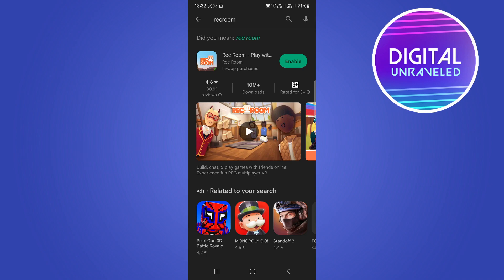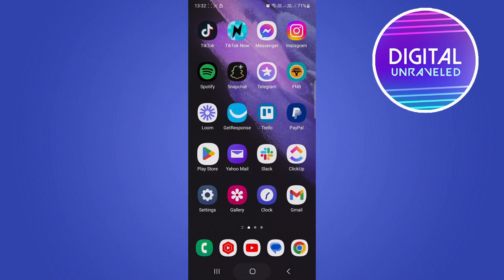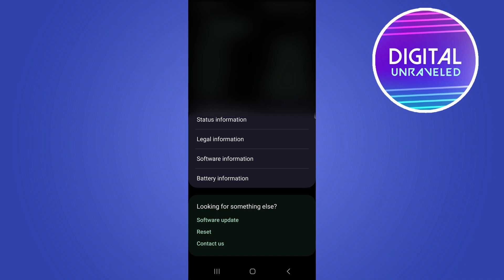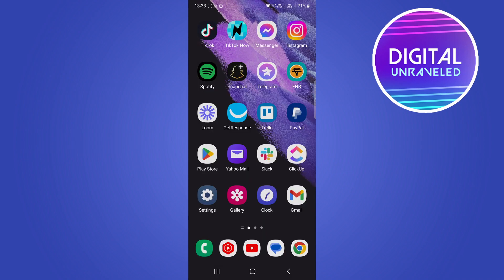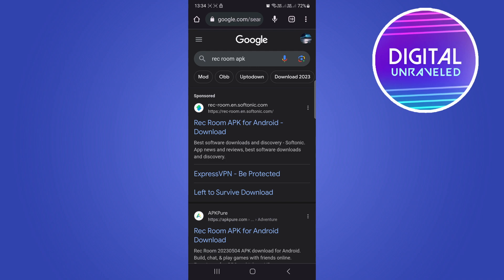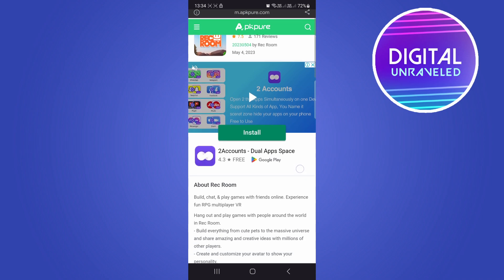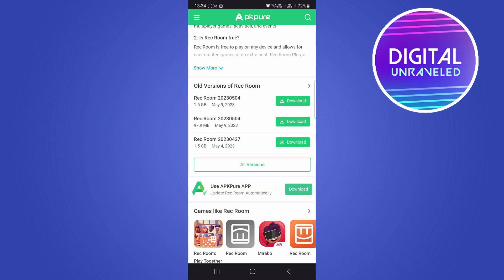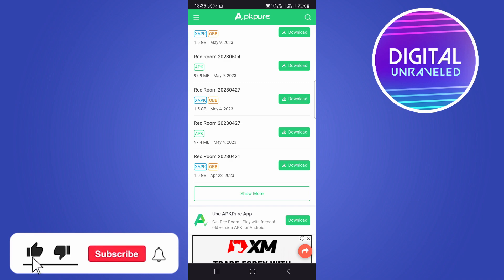How To Fix Your Device Isn't Compatible With This Version Android (2023)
Learn How To Fix Your Device Isn't Compatible With This Version Android (2023)